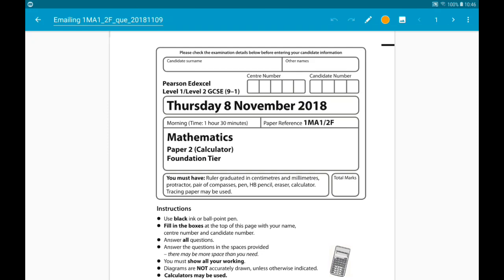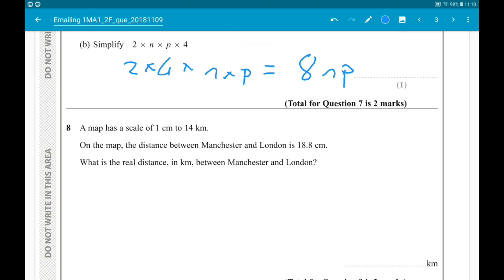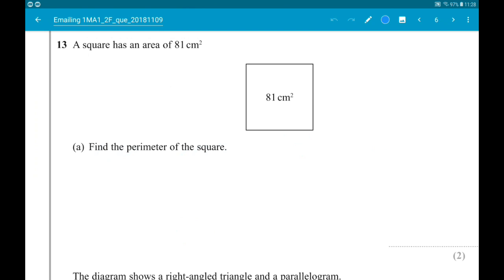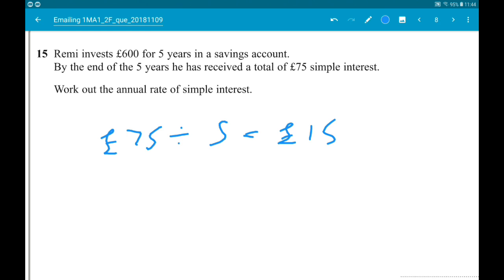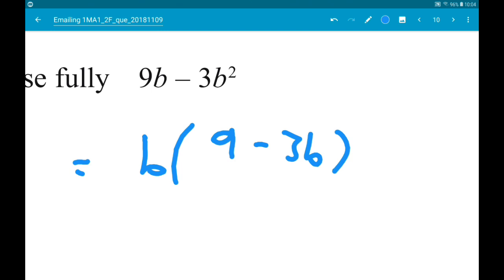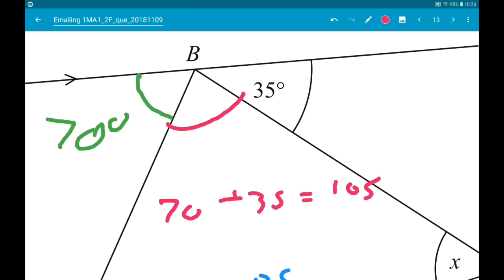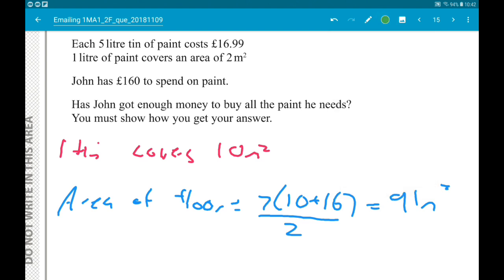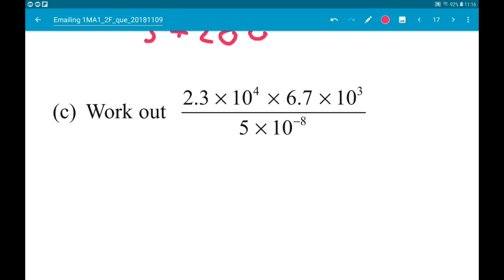Edexcel November 2018 Foundation GCSE Maths Paper 2 Walkthrough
Welcome to my walkthrough and worked solutions to the November 2018 Edexcel Foundation GCSE maths paper 2, which is a calculator paper.

GCSE maths past papers are essential practice and revision for your real GCSE maths exams, so try to do as many as possible:

Visit my